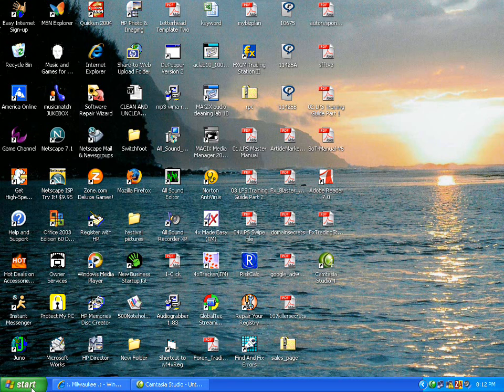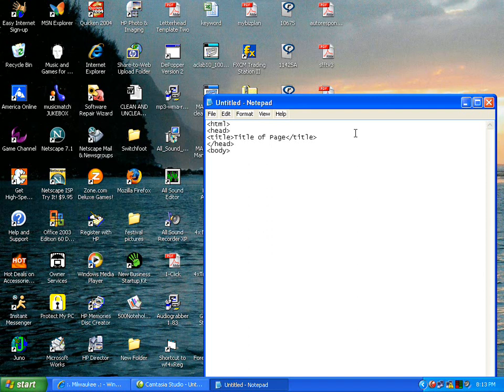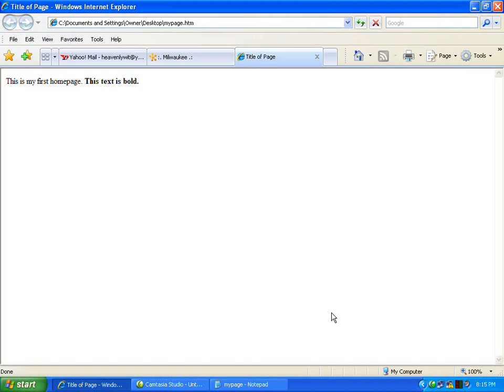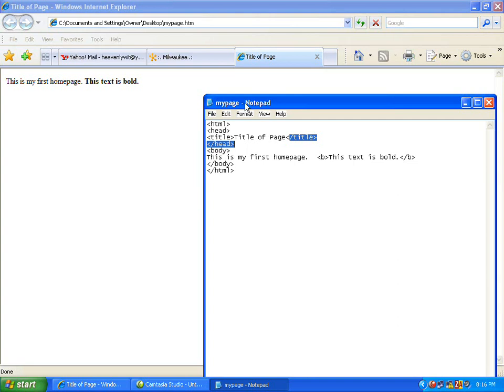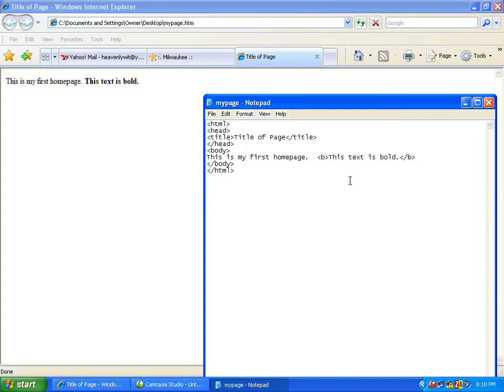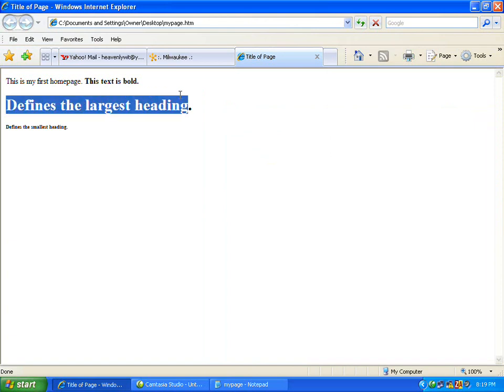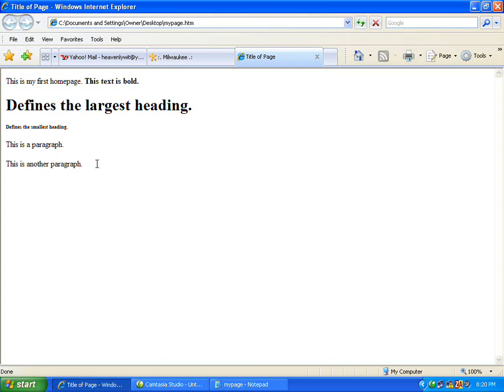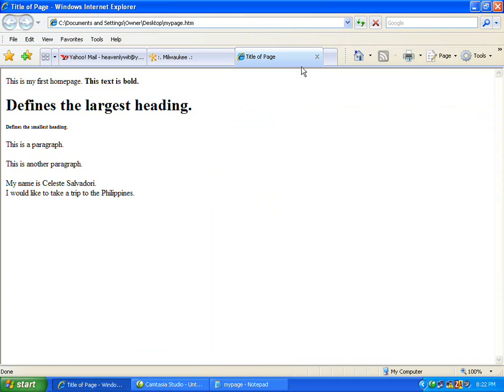How to Create an HTML Document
This is the first lesson in creating an HTML document.  For my 540-430 class called Multimedia Applic Develop.